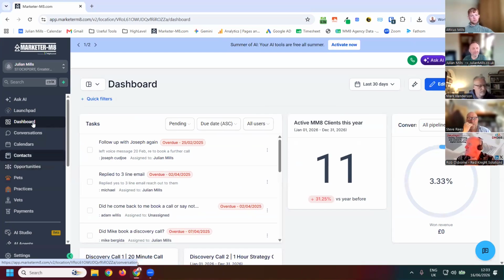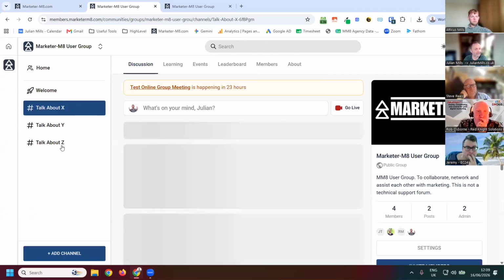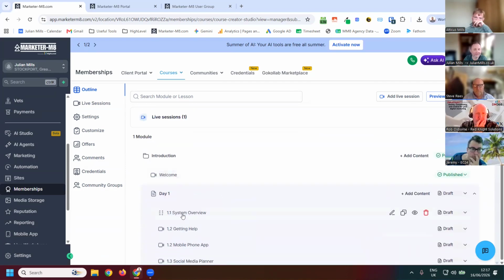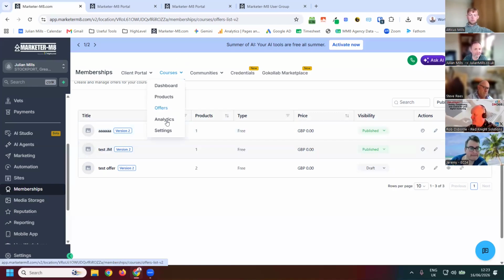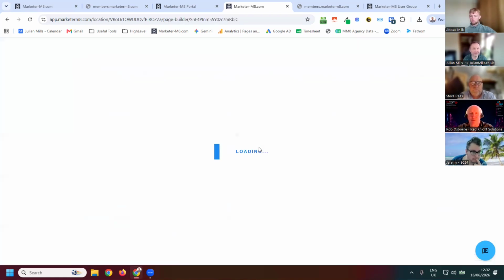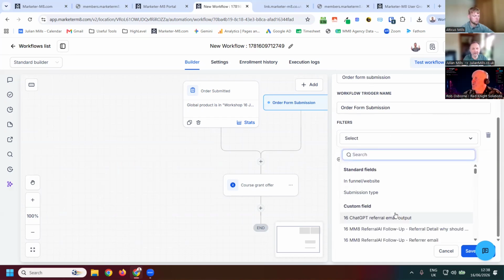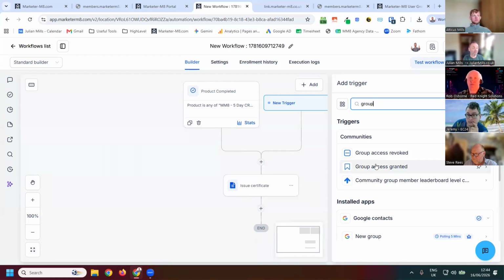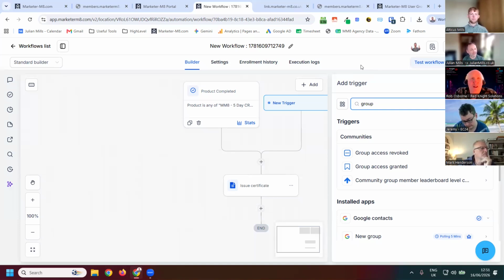HighLevel Courses & Communities Tutorial | How to Build Online Courses & Communities in GoHighLevel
Learn how to create, launch and manage online courses, memberships and communities using HighLevel (GoHighLevel).

In this step-by-step workshop, we show you how to build professional learning experiences, member areas and subscription-based communities directly inside HighLevel - without relying on multiple third-party platforms.

Whether you're a coach, consultant, trainer, agency owner or business looking to monetise your expertise, this workshop will help you set up a scalable online learning platform within your CRM.

🔍 What You'll Learn:

How to create online courses in HighLevel
Building membership sites and community areas
Uploading lessons, videos and downloadable resources
Managing member access and permissions
Setting up payments and subscription products
Automating onboarding and member communications
Creating a better customer experience with HighLevel Communities
Best practices for growing and managing an engaged membership programme

Chapters
0:00 - Introduction to the HighLevel Online Courses & Communities Workshop
0:19 - An overview of the Memberships in GoHighLevel
4:39 - How to set up and customise the client portal in GHL
12:02 - How to create a Online Course in HighLevel
15:28 - NEW feature, how to add funnel pages to a course in GoHighLevel
17:53 - How to manage an offer, analytics and setting for your Online Courses in GHL
19:24 - Covering the credentials (how to create a badge and certificate) and the GoKollab Marketplace
22:15 - How to sell and automatically grant access to your course or community in HighLevel
38:36 - General Q&A with the workshop attendees
53:07 - Bringing the workshop to a close, scan the QR code to book onto the next workshop: HighLevel's E-commerce & Ad Manager

📘 Who This Video Is For:

Digital marketers, agency owners, coaches, consultants, course creators, CRM managers, and HighLevel users at all levels.

👉 Marketer-M8

👉 Julian Mills

👉 Atticus Mills

👉 GoHighLevel